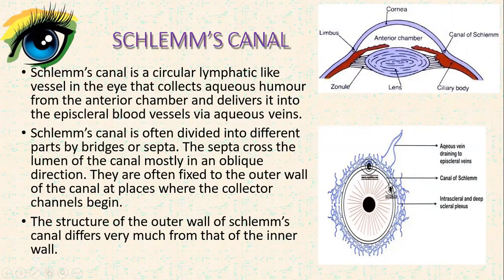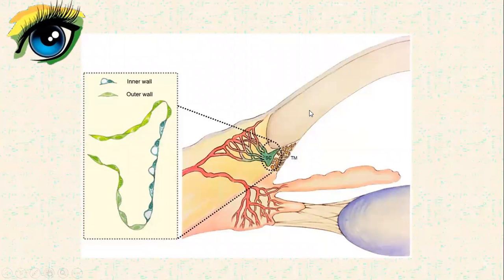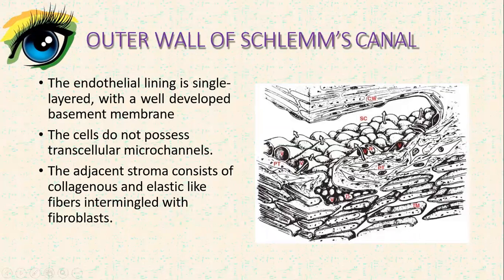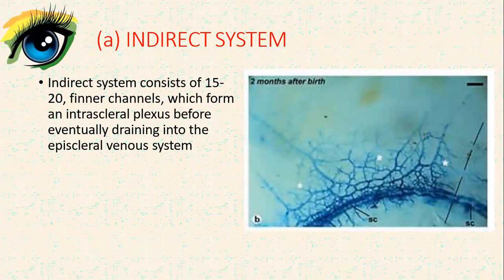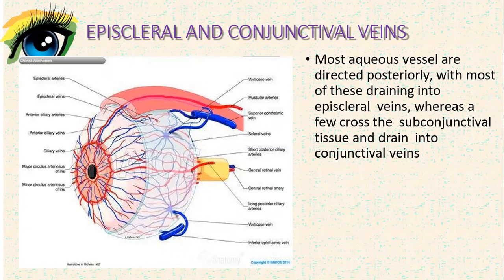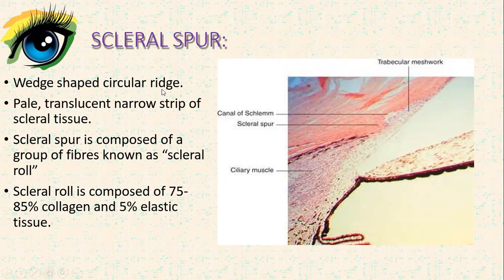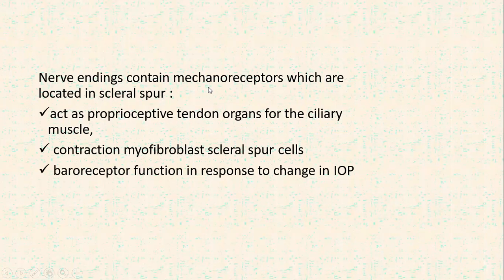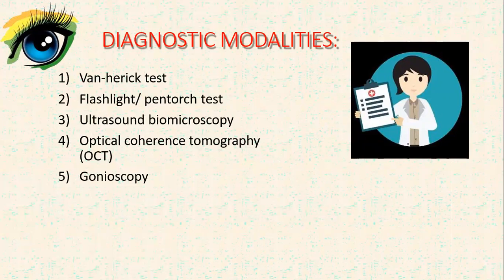BOPTO201 - Module 7 (2)